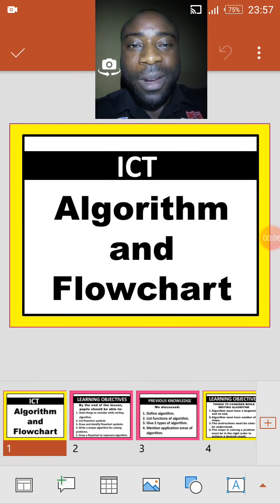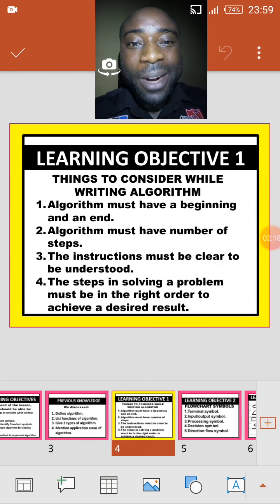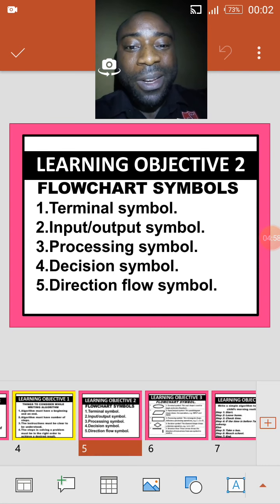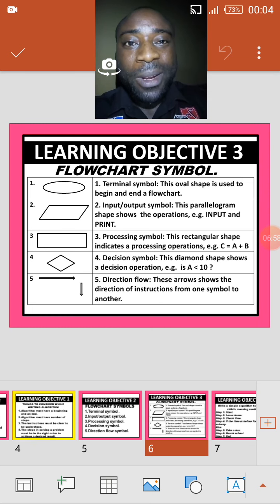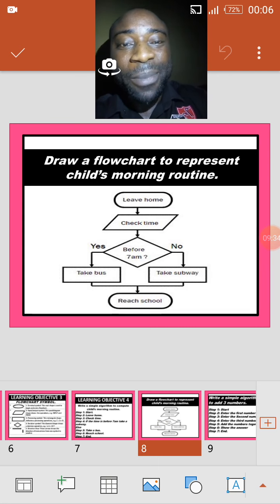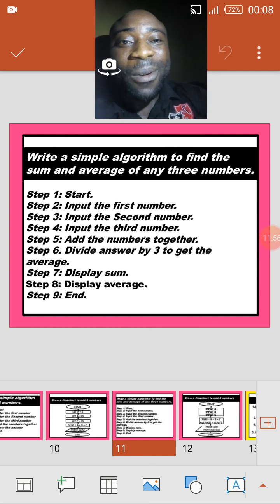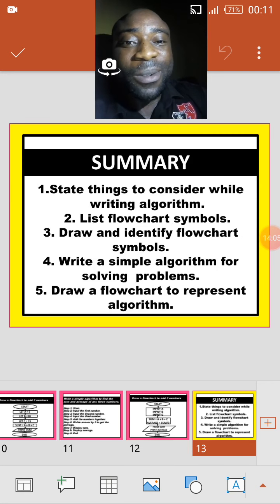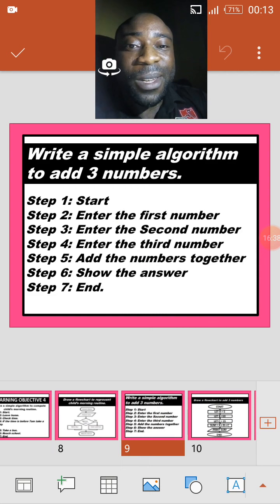Algorithm and flowchart kids 3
Algorithm and flowchart for kids explained